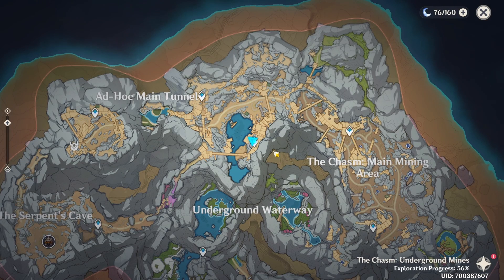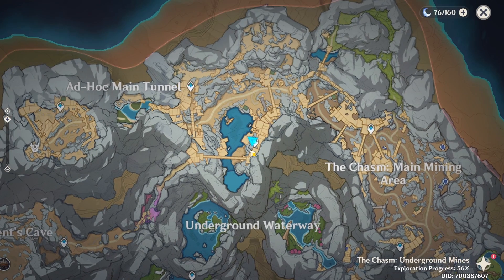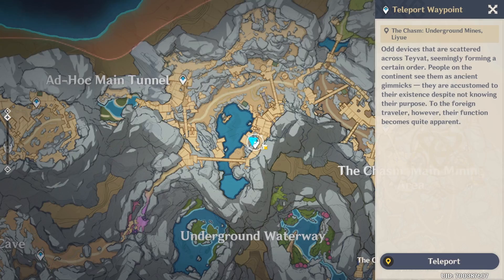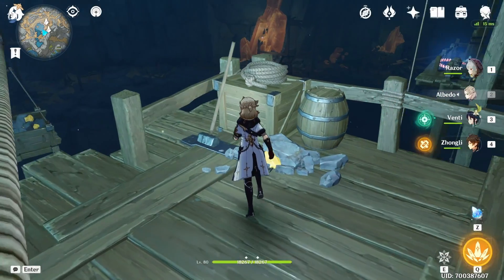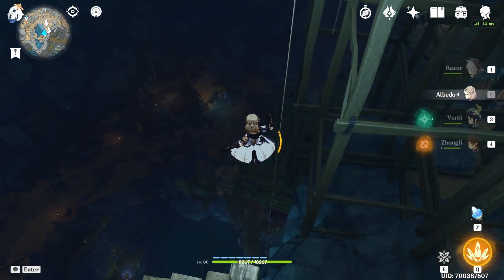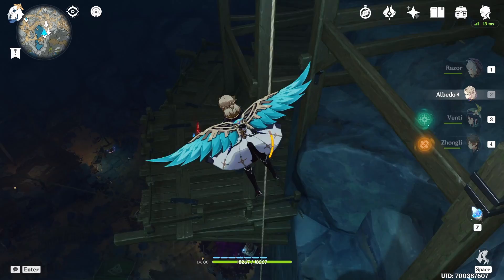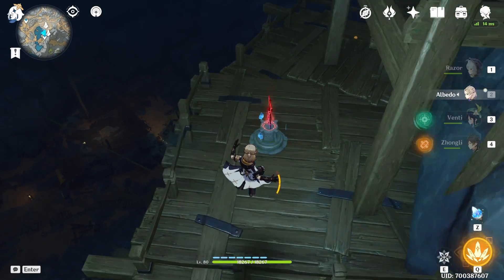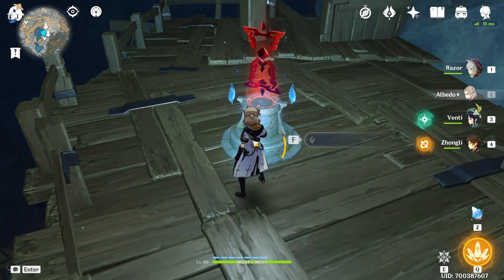The Chasm Underground Mines Time Trial Genshin Impact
In this video, I show how to complete a Time Trial located in The Chasm Underground Mines in Genshin Impact.